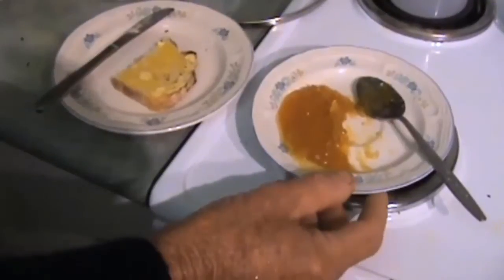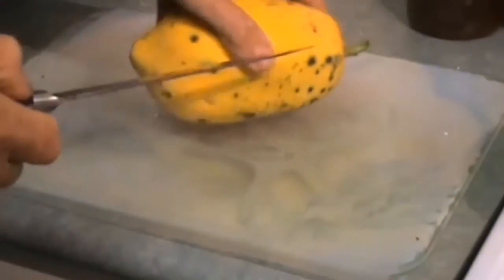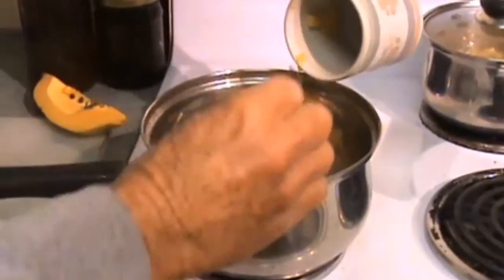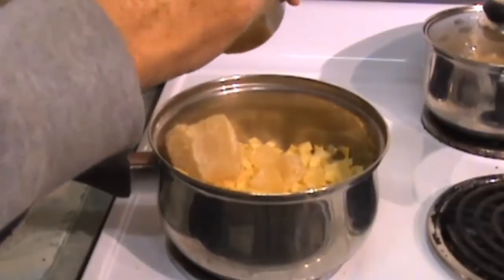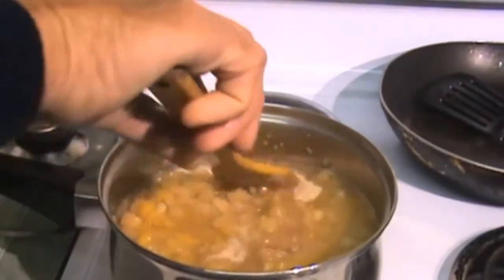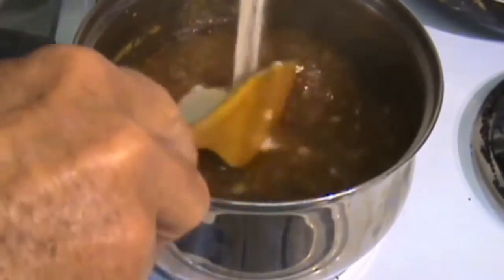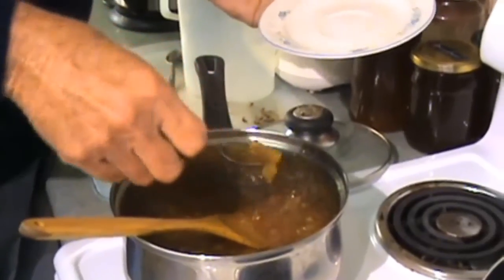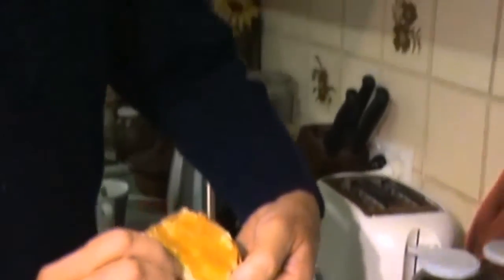How to Make PINEAPPLE w PAPAYA (Paw Paw) JAM.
Finely diced pineapple, finely diced paw paw, lemon juice & zest, finely grated crystallized ginger & raw sugar.